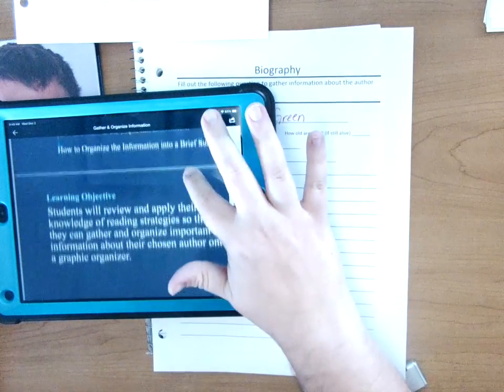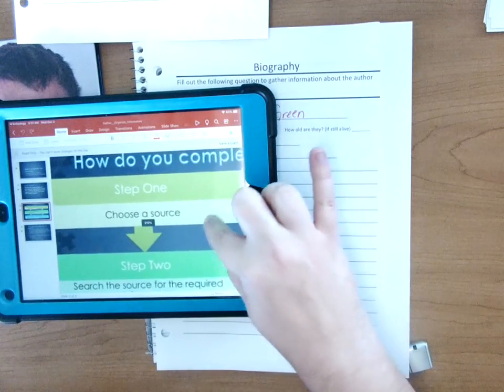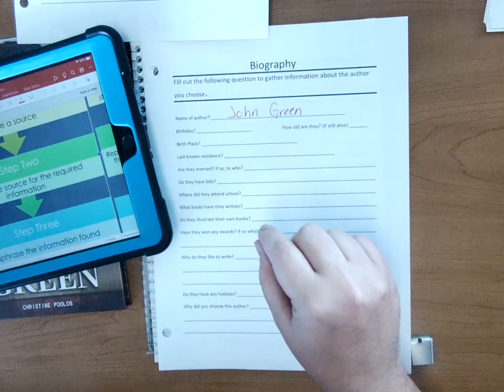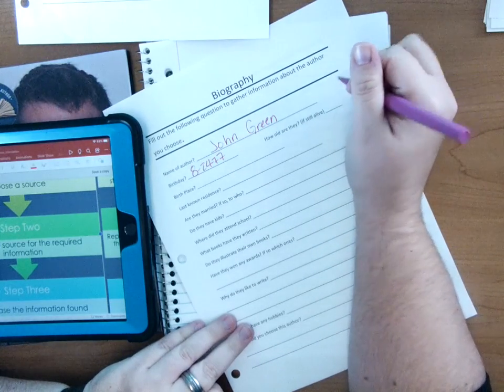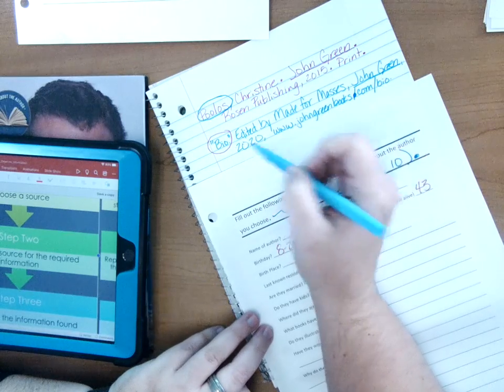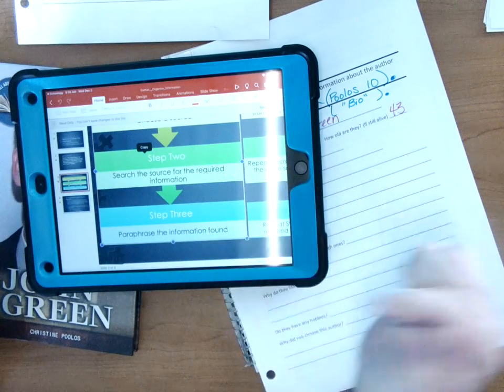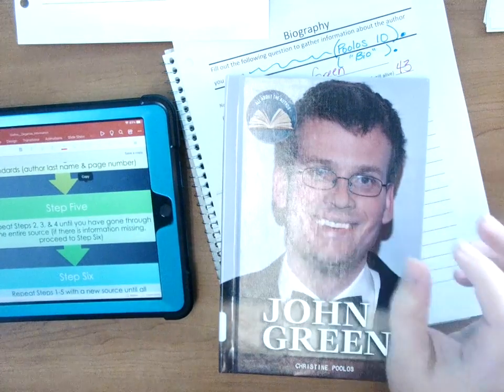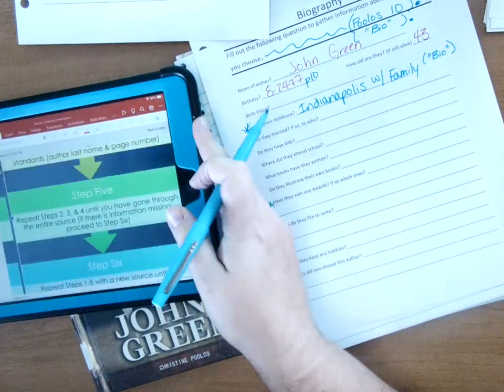Gather and Organize Information Video